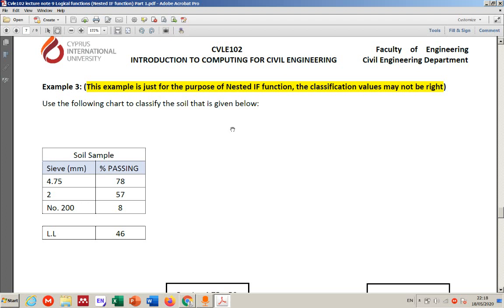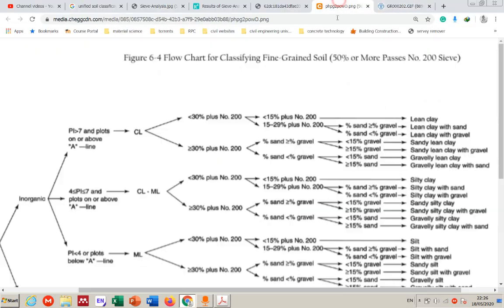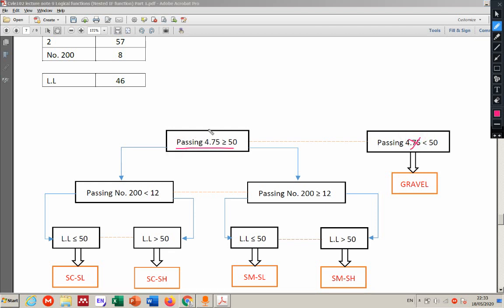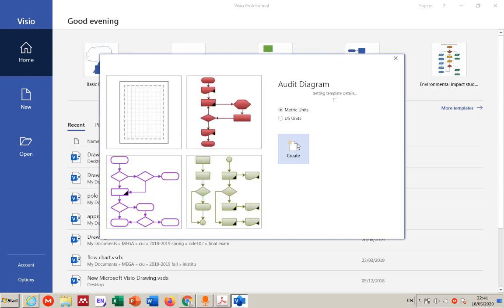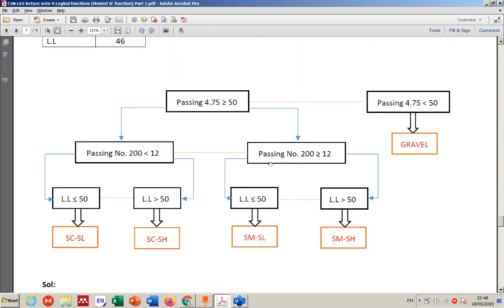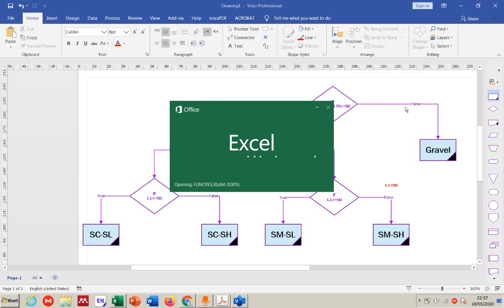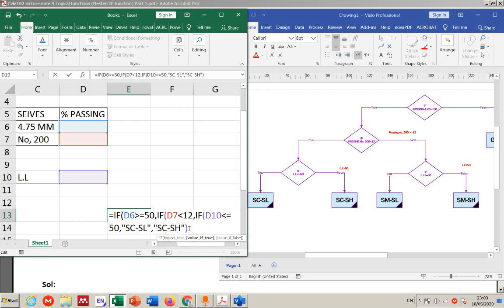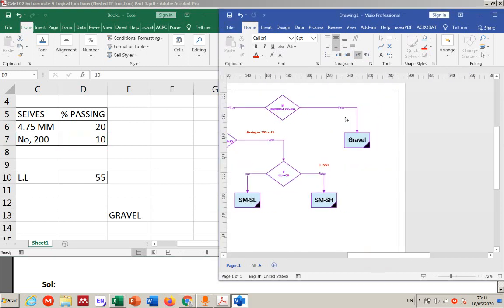CVLE102 Lecture note 9 Nested If EXAMPLE 3